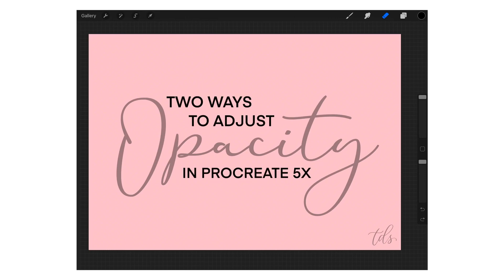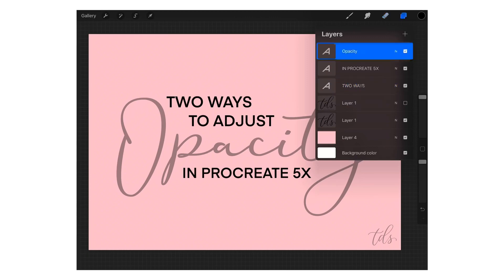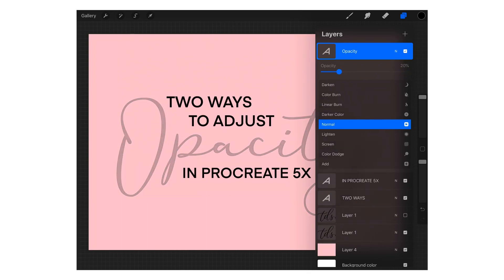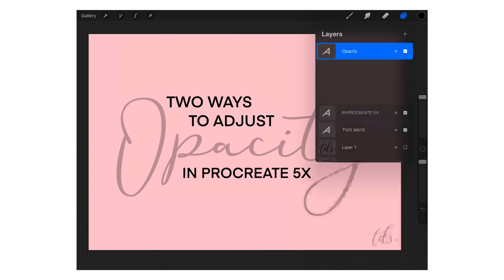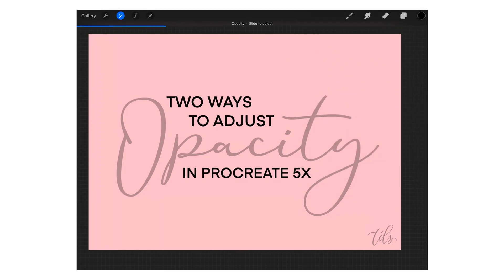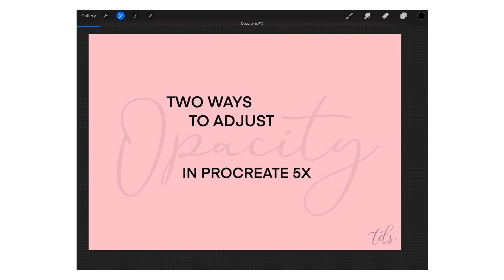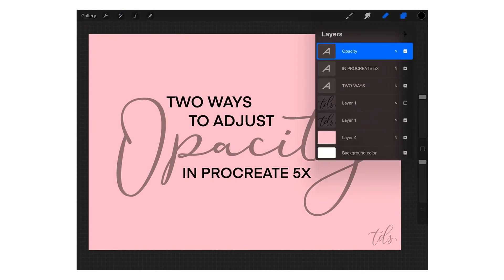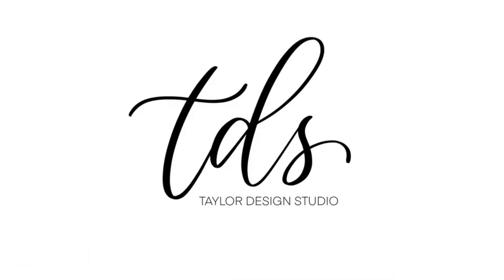Two Ways to Adjust Opacity in Procreate 5x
Here’s another quick video showing you how to adjust the opacity in Procreate 5x now that the opacity option has been removed from the adjustments menu in the upper left/hand corner of the app.

This video shows you both the traditional and shortcut versions of how to adjust opacity, and expands my explanation of the shortcut version to address some questions people have been having after watching my other Opacity video.

Hoping this video is helpful!